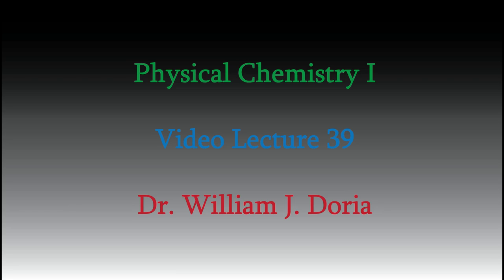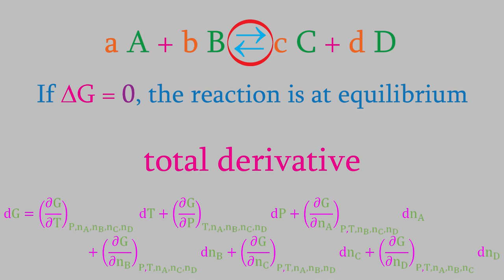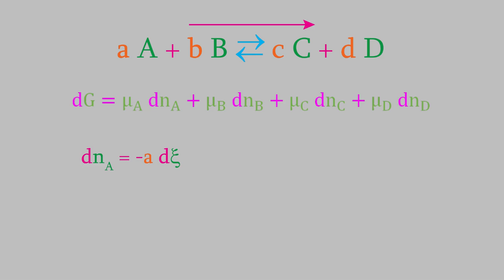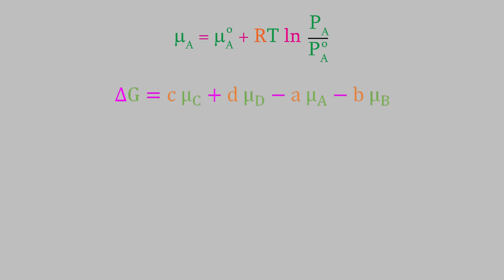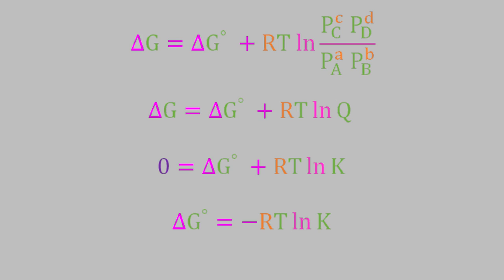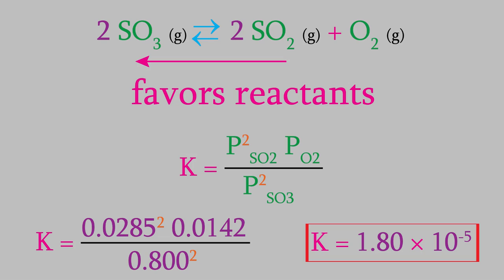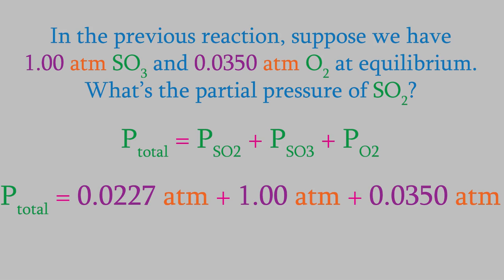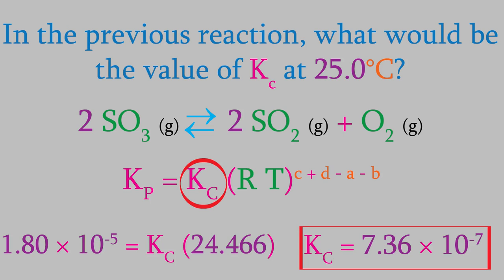Physical Chemistry, Part 39: Equilibrium and the Equilibrium Constant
Today we'll look at the equilibrium constant, that describes the favorability of a reversible reaction.  We'll also answer two questions that haunt beginning chemistry students from the first day they learn about equilibrium: why do we define the equilibrium constant in that peculiar way?  And why doesn't it have any units?